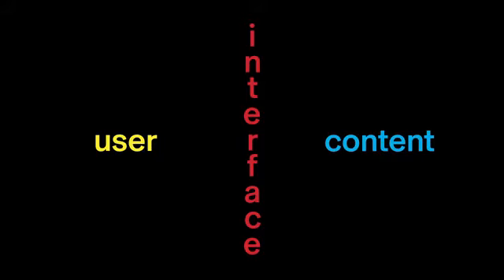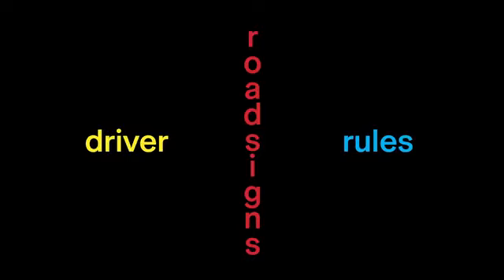Introduction of UI